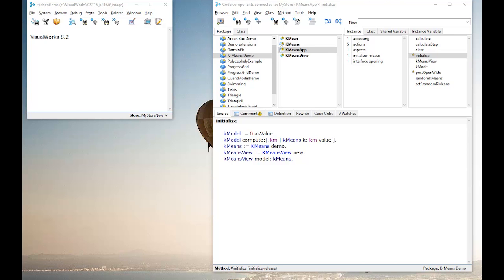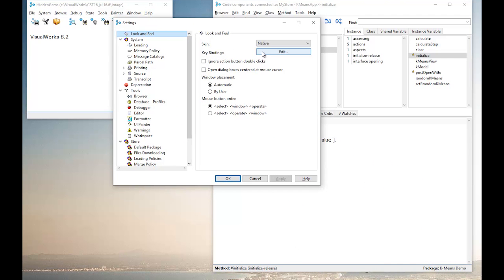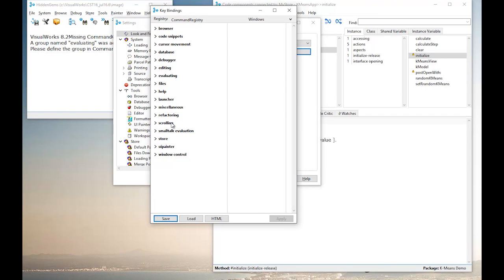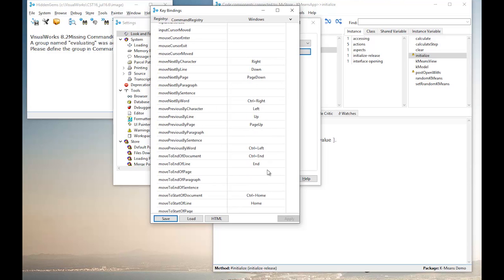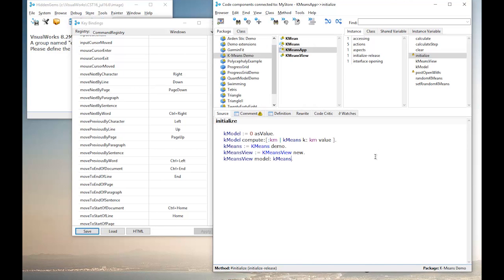Hidden Gems: ArrowKeys